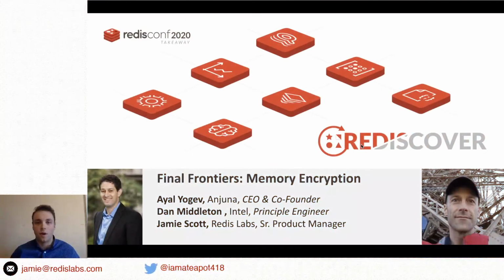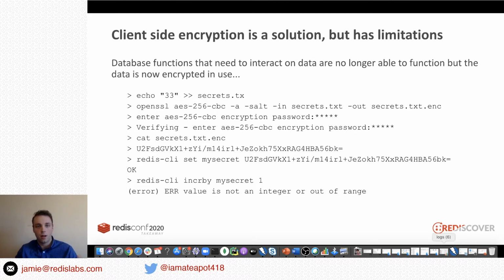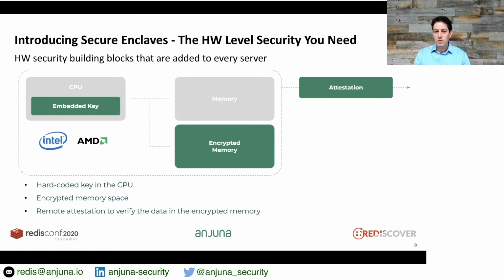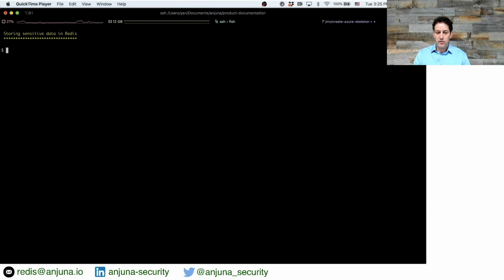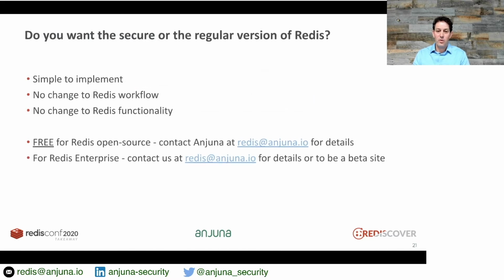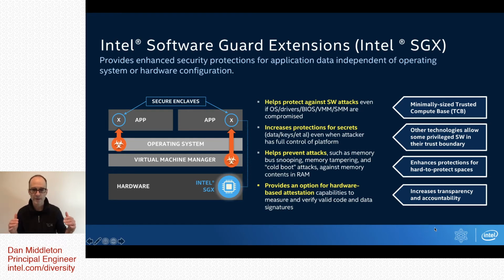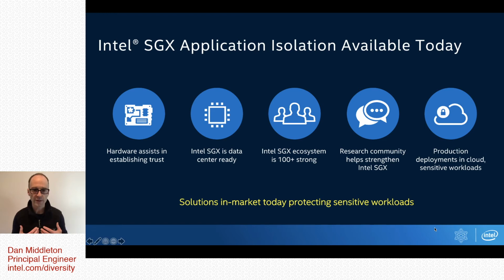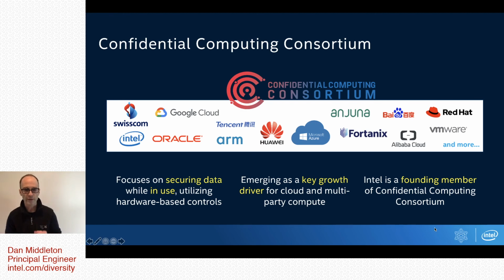RedisConf 2020: Final Frontiers: Memory Encryption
An emerging technology in the security industry is secure enclaves. An ecosystem for secure enclaves is currently developing with significant momentum. This session will introduce you to secure enclaves, why to use them, and how this technology will impact the Redis community. Through a special appearance by two of the innovators in this space, Intel and Anjuna, you'll learn how secure enclaves could be the future of security.